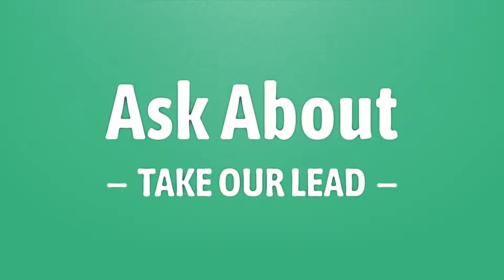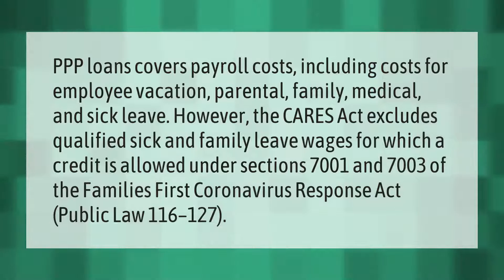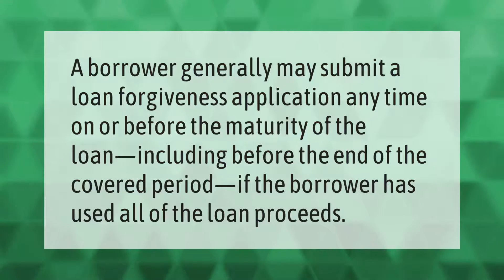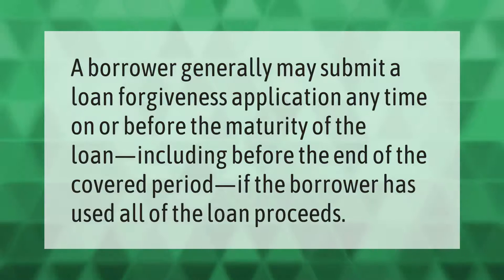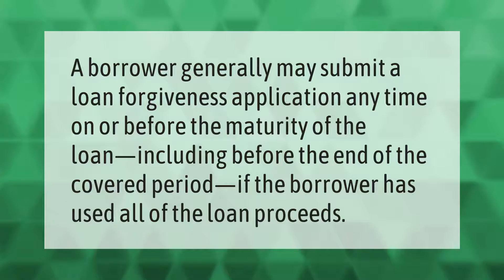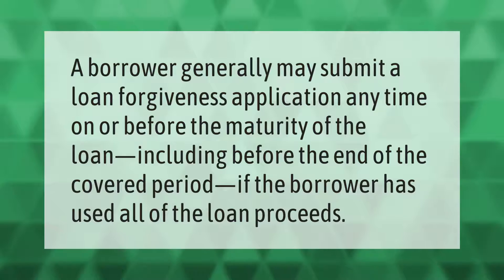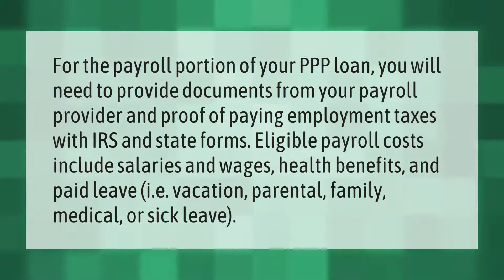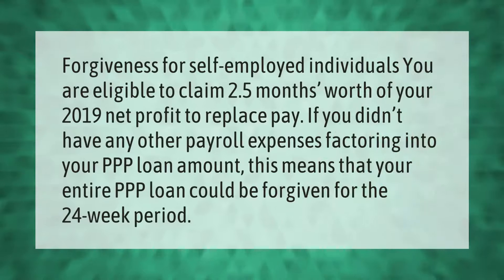What does the PPP loan cover?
00:00 - What does the PPP loan cover?
00:45 - When should I apply for PPP forgiveness?
01:10 - What documents do I need for PPP loan forgiveness?
01:43 - How do you qualify for PPP loan forgiveness?

Laura S. Harris (2021, April 5.) What does the PPP loan cover?
    AskAbout.video/articles/What-does-the-PPP-loan-cover-209376